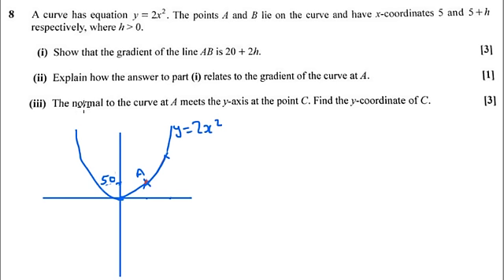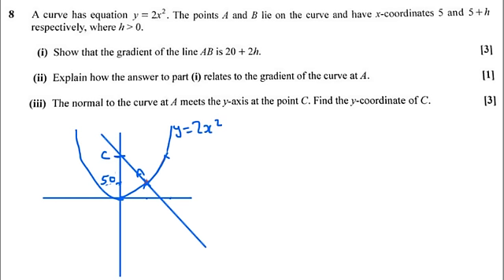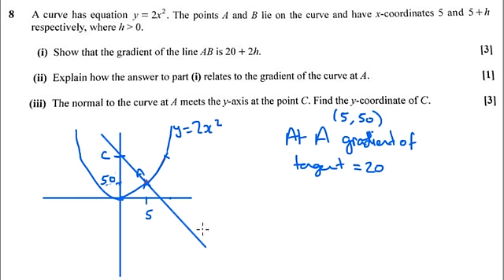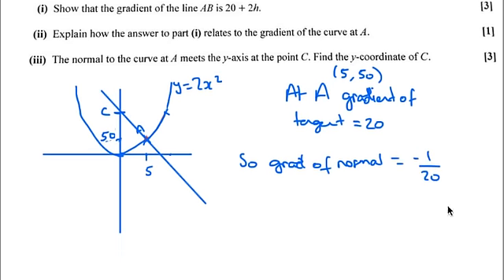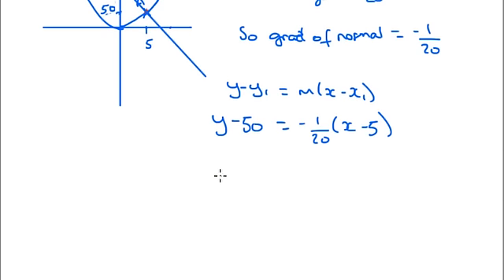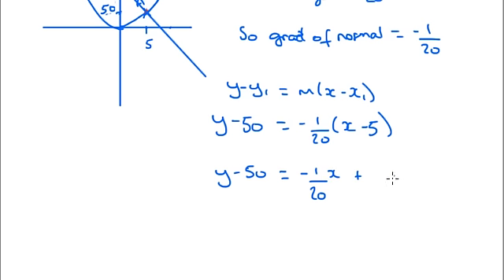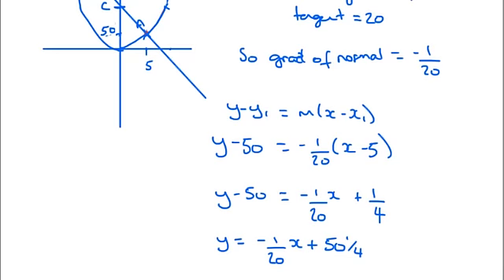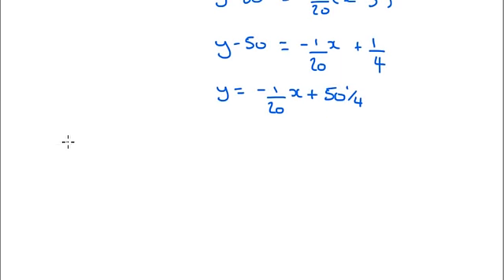AS Pure Maths - Differentiation OCR Core 1 May 2016 q8iii